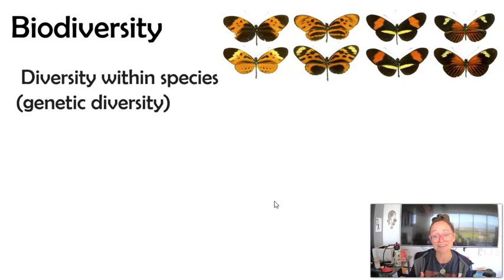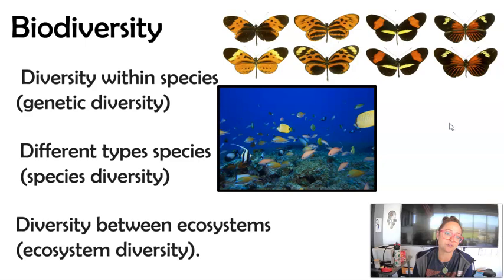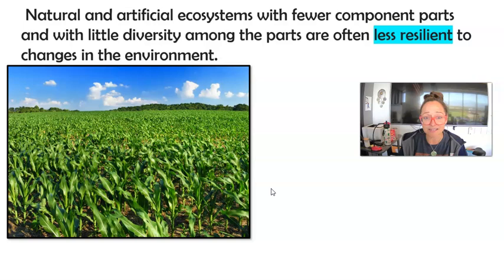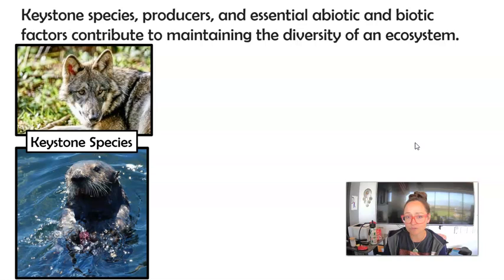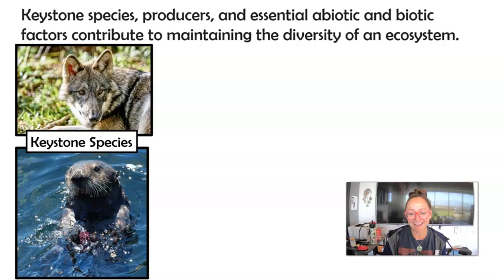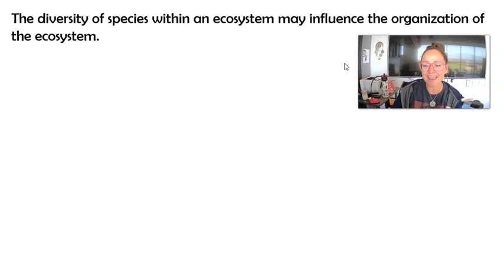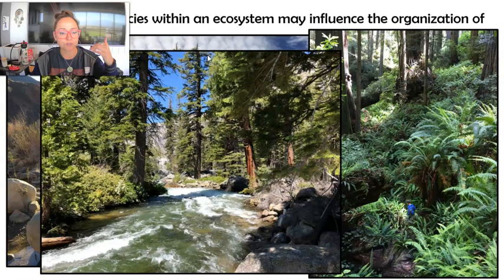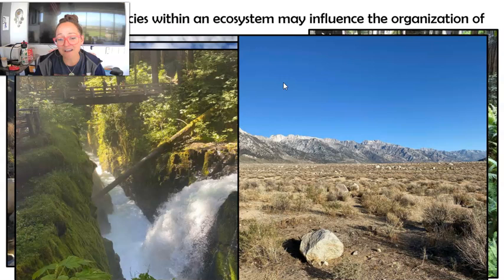AP Biology Topic 8.6 Biodiversity